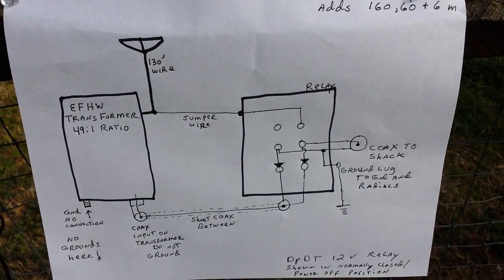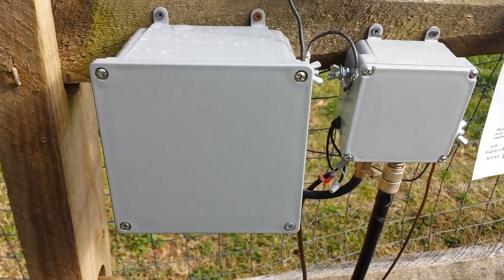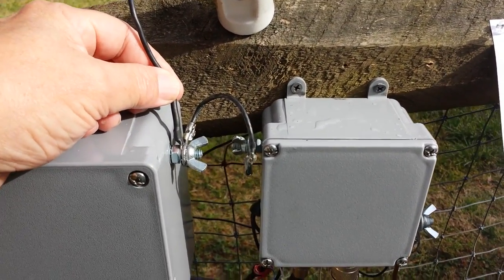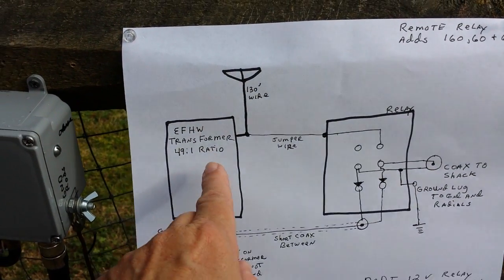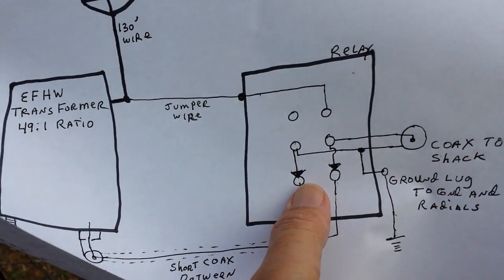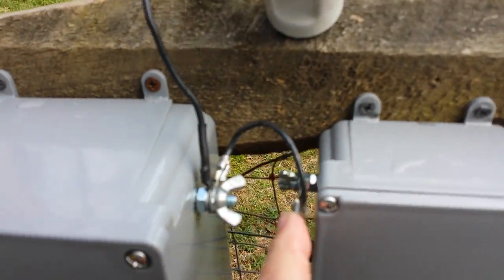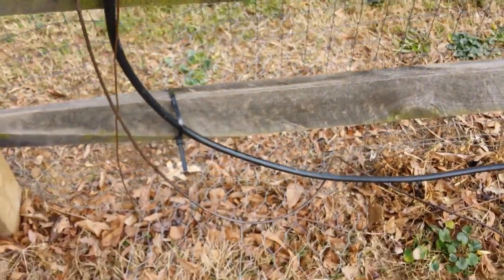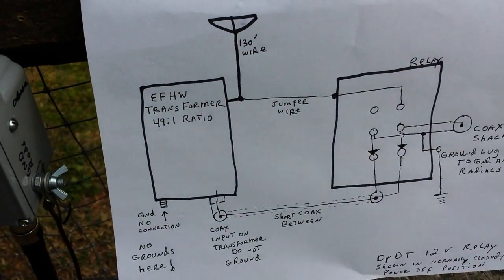End Fed Half Wave Antenna -11 Bands One Antenna!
What started out as an 8 band antenna now covers 11 bands. The EFHW transformer can be bypassed with this relay which turns the antenna into a 130' end fed. It now resonates on 160, 60 and 6 meters when in the bypassed position.

If the 160m antenna appears to be too long, insert a series capacitor in the antenna lead between the boxes. I found that I needed .0015uf. Voltage rating needs to be at least 1 kv for higher power. You can install the capacitor externally or internally.